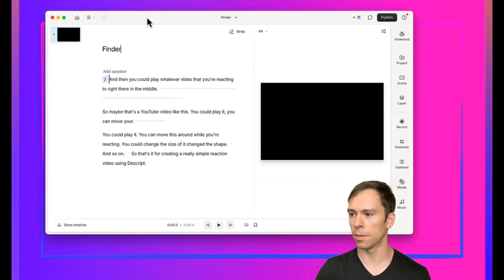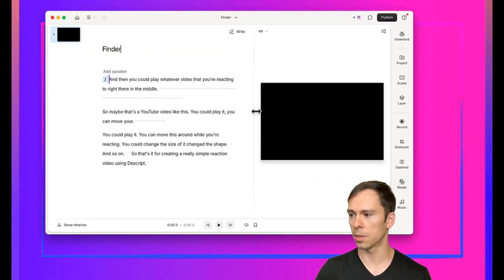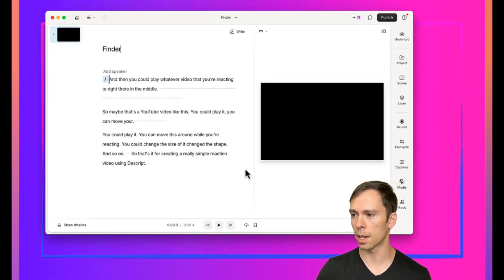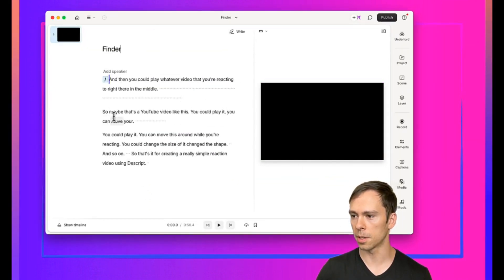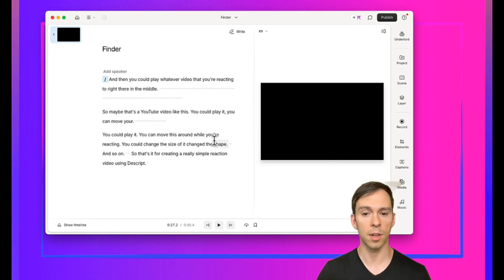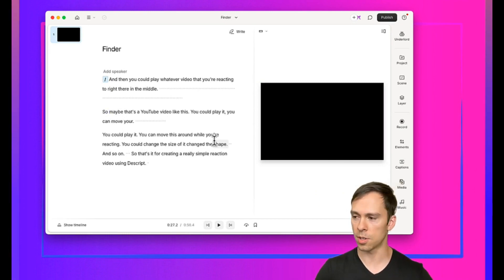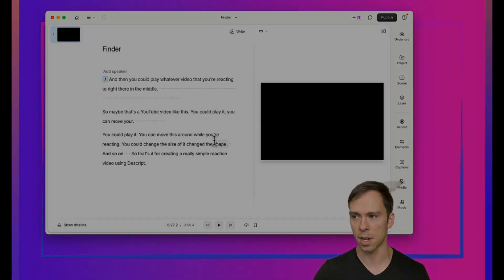How to Create a Reaction Video using Descript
Timestamps/Key moments:

00:00 How to Create a Reaction Video using Descript
00:05 Setting Up Your Recording
00:30 Configuring Recording Options
01:24 Recording Your Reaction
01:46 Editing Your Reaction Video